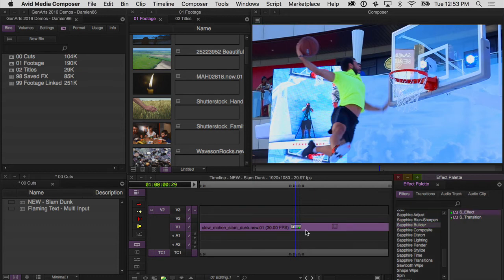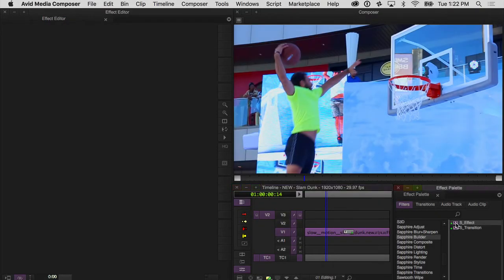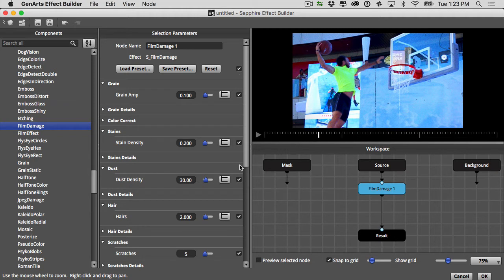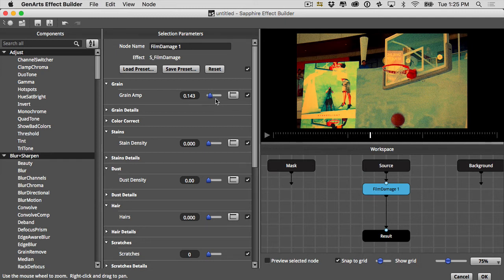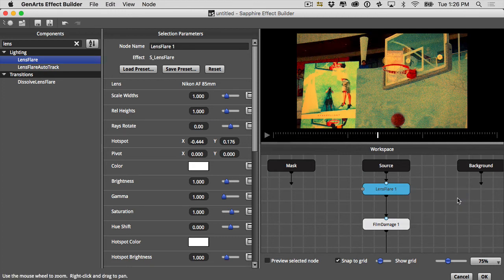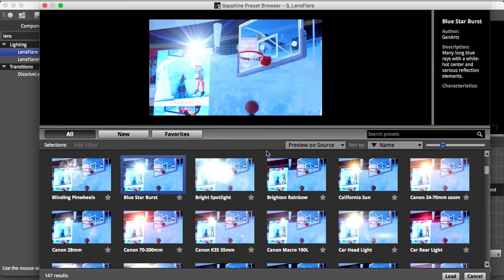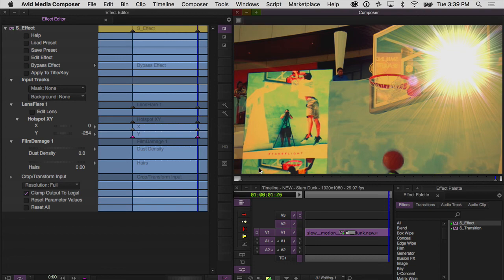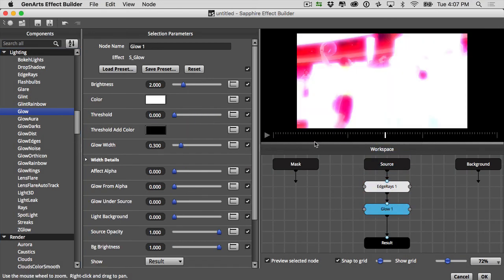Introduction to Sapphire Effect Builder for Avid Media Composer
Developed with Media Composer editors in mind, Sapphire Builder helps editors create custom effects and transitions quickly and easily, and is fully integrated within the Media Composer workflow. The result? The potential to
build endless, professional looks for increased production value. Damien LeVeck an accomplished editor based in Los Angeles, CA will walk you through how to use this revolutionary effect within your work.